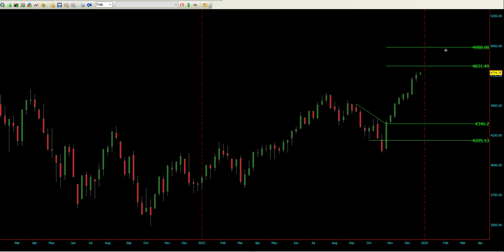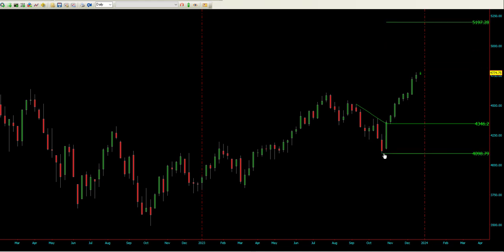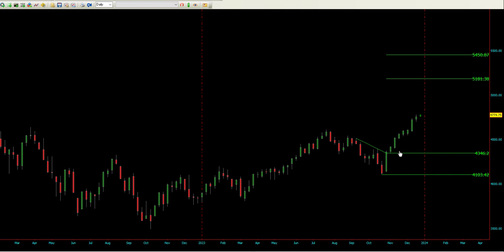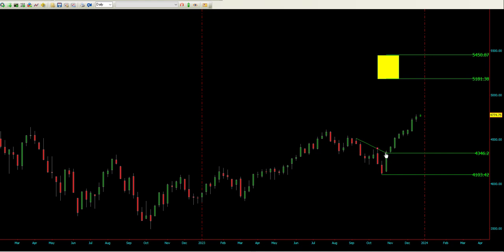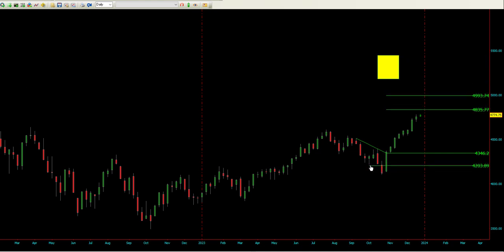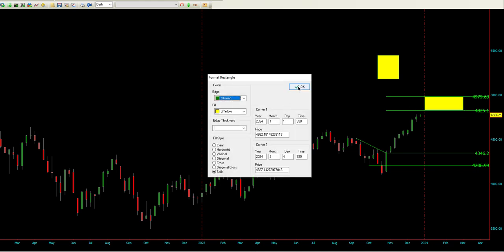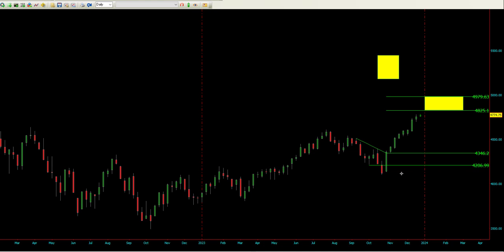Weekly Market Impulses For Targets